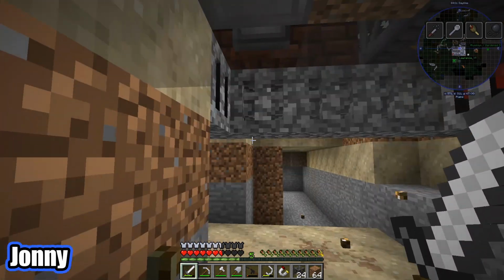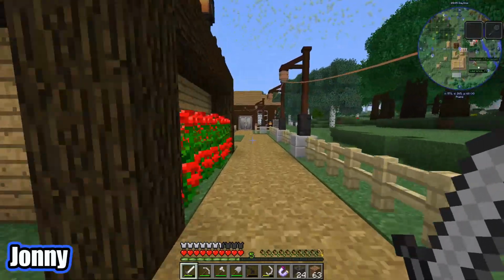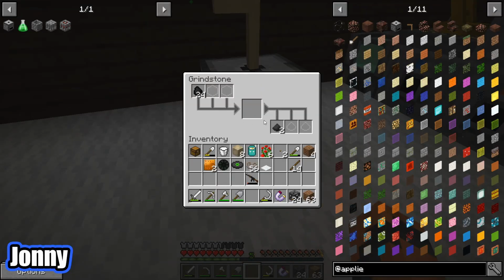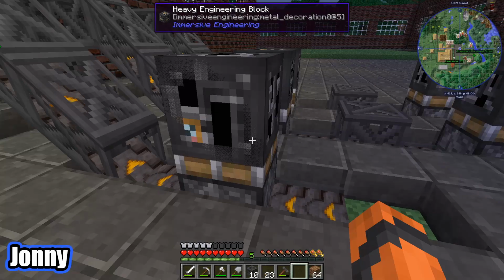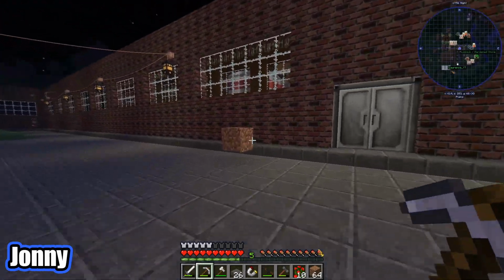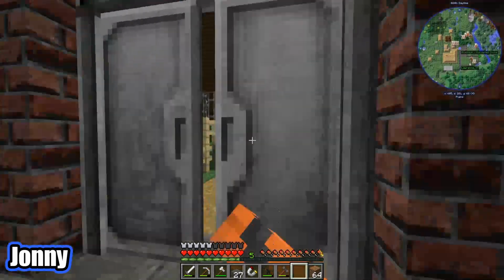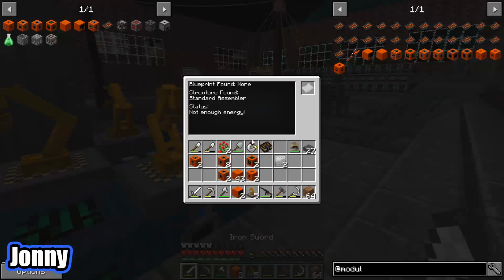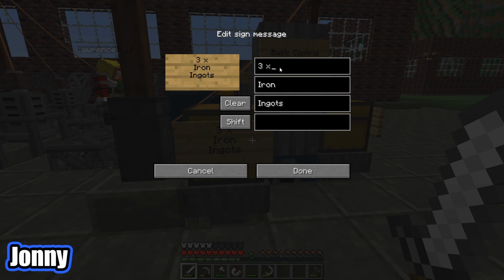Our factory started killing us! Time to make the respirator! (E07) - Manufactio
So after we increased the amount of blast furnaces we were using, our factory started killing us! There was much pollution that it caused loads of negative effects including wither, so we decided it was time to make the respirator. We also unlocked our first standard assembler so we could start working on some early game automatons.

Episode 07 of Manufactio playthrough

Modpack author: Golrith

Collect resources to build science packs, which are turned into research points to unlock new technology. Starting with a limited set of tools, can you build the ultimate factory and unlock the ultimate technology, while defending your factory against increasingly dangerous hostile mobs.